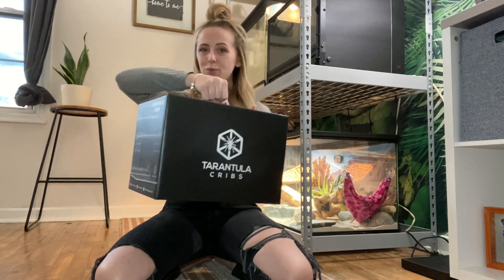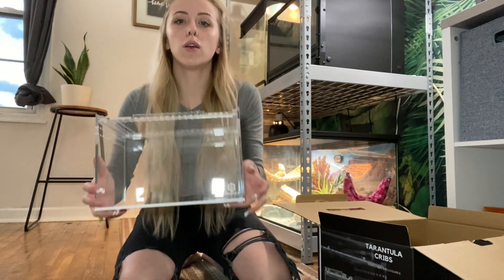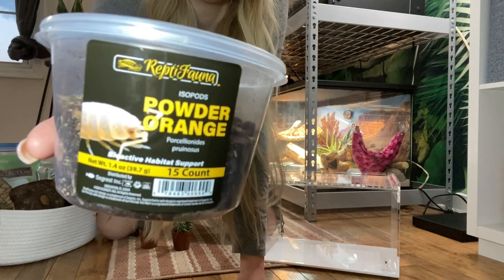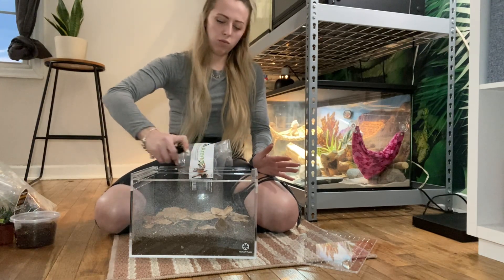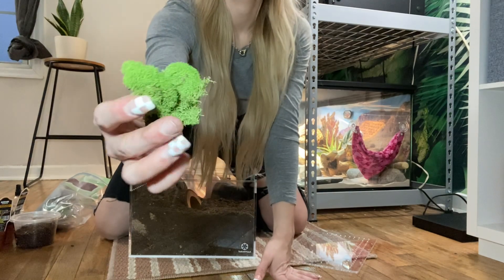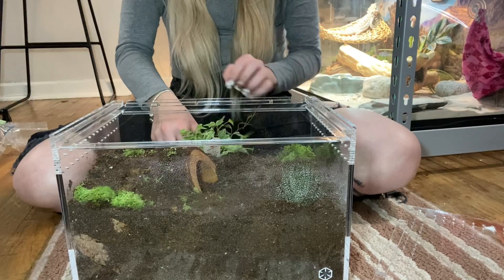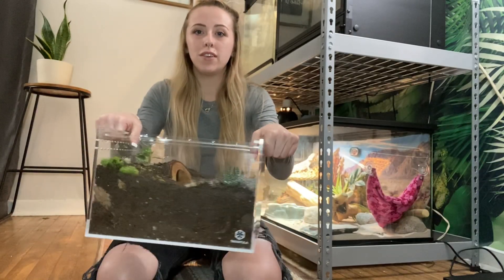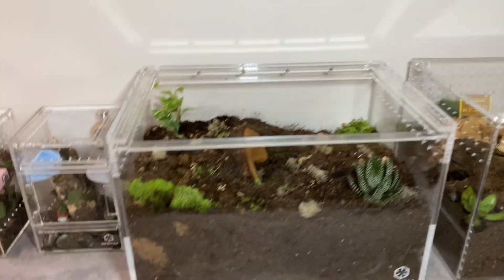Tarantula Cribs Unboxing + Enclosure Build! 🖤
Hey guys! Come open & design one of my new enclosures from Tarantula Cribs with me! 🤍🕷 These will forever be my favorite enclosures for my arachnids!

What species do you think I may end up putting in here?? 👀